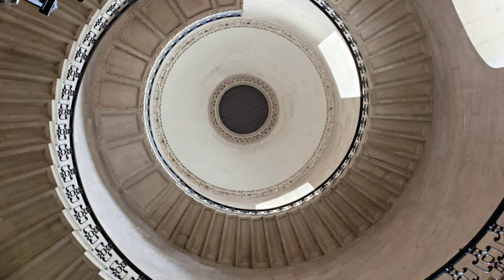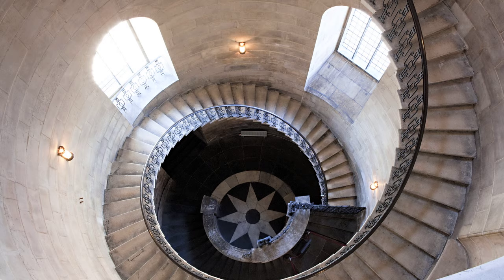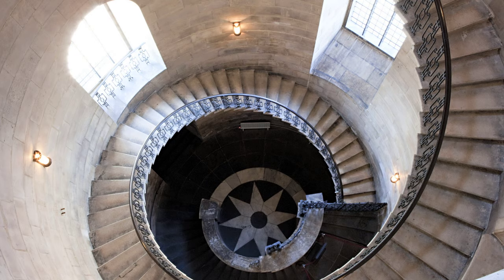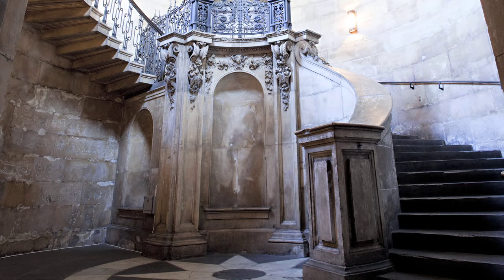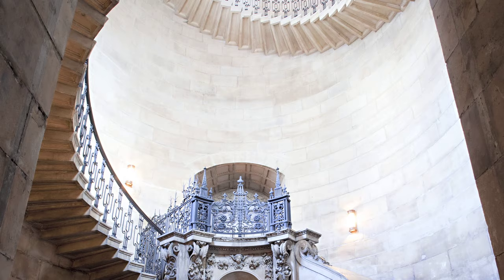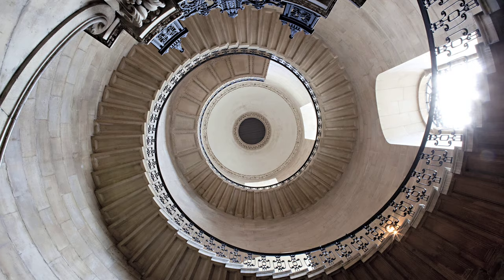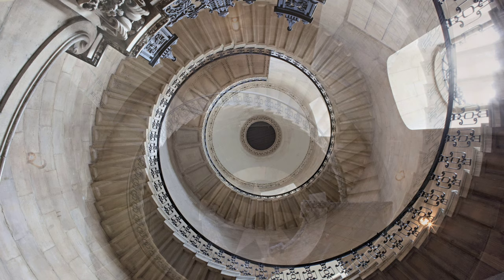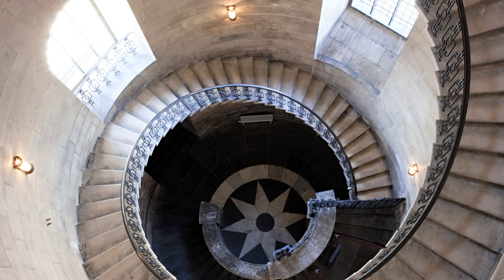John Pawson on his project 'Perspectives' in St Paul's Cathedral for the London Design Festival 2011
In this short video, minimalist architect John Pawson describes his project 'Perspectives' in St Paul's Cathdral for the London Design Festival 2011. Pawson has not added to the architecture that already exists but uses mirrors and huge lenses to encourage people to look at Sir Christopher Wren's elegant spiral staircase from a completely new perspective.